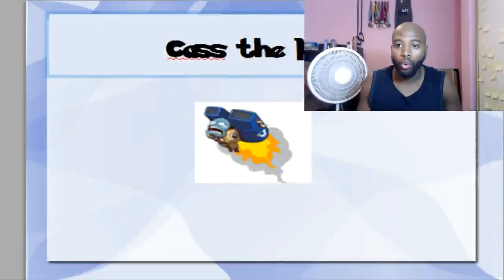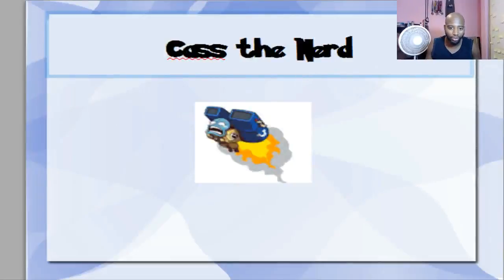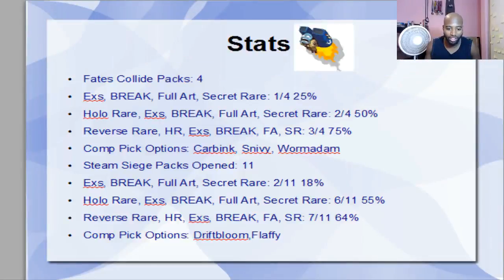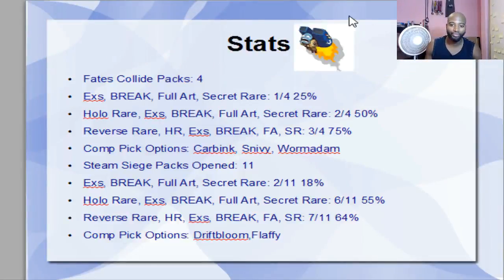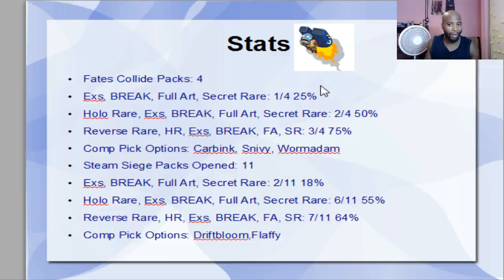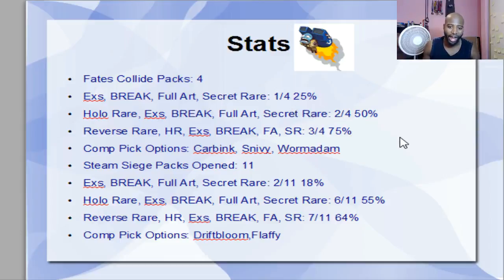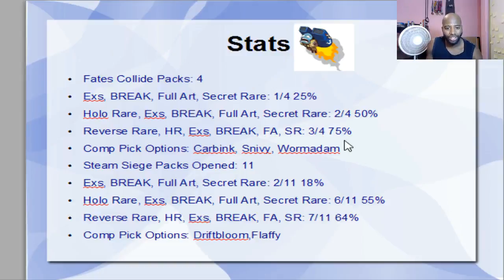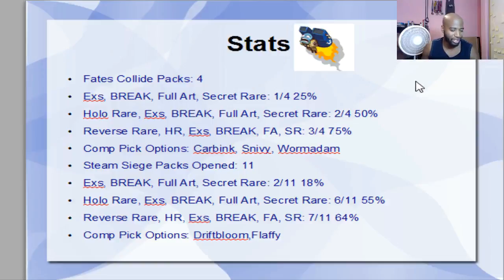HavocPBL Stats: Cass the Nerd (Cove Victinis)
Cass the Nerd, he's the guy to win HavocPBL season 1?!?! Let's find out!

All it takes is 1...2 secs to click that like button! It would be greatly appreciate it :)

YouTube Music  Links

License products is owned by The Pokemon Company Incorporated (TPCi)